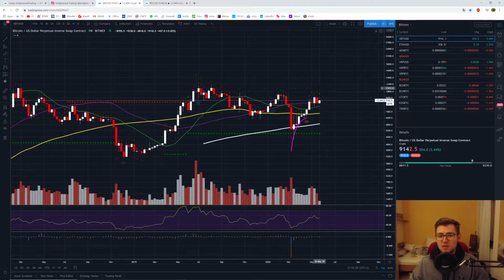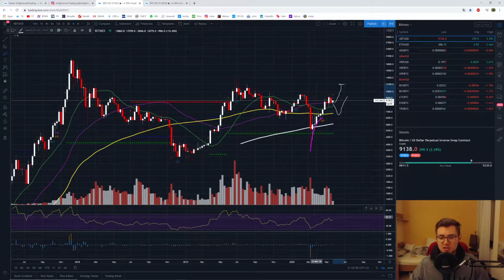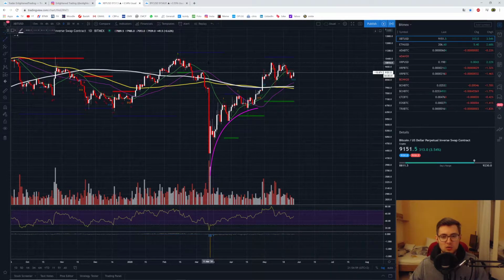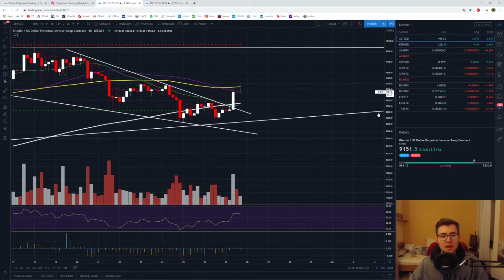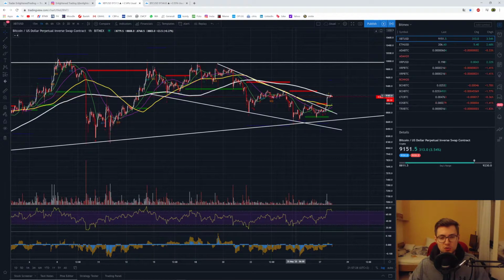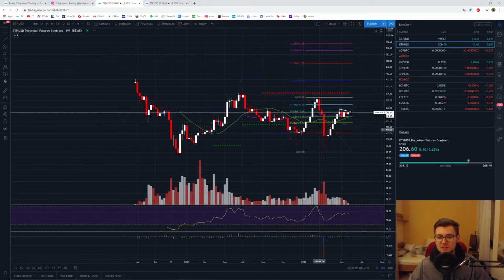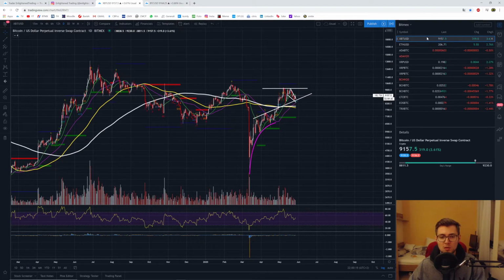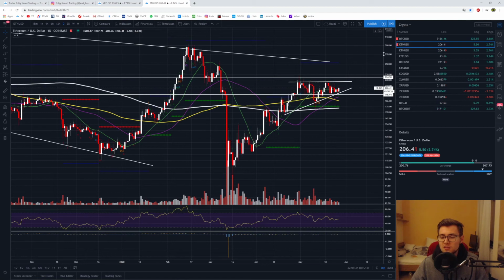Technicals are bullish! - Bitcoin Analysis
Hey there,

Bigger time frame technicals are currently looking very strong in my opinion. There still is a chance of a retrace down to 7.5k with the coming 9 on the weekly, but that is still to be confirmed.
For now the daily is looking very nice and healthy and also Ethereum is showing strength.
Watch the whole video for my trading targets!